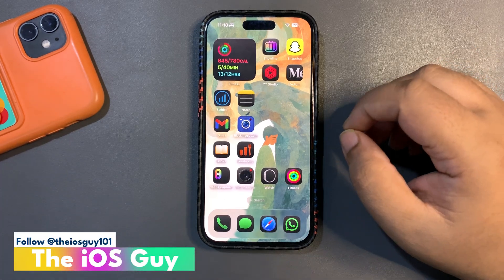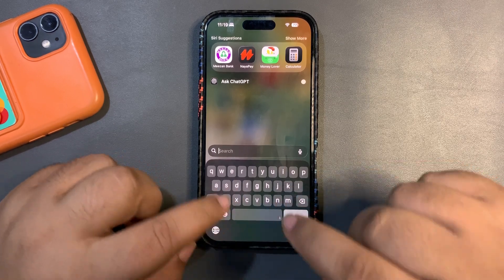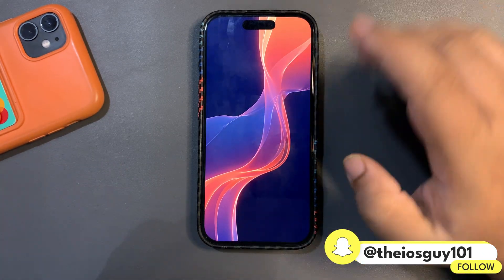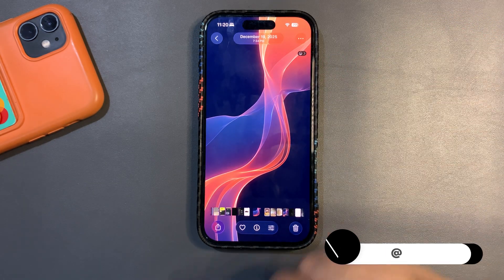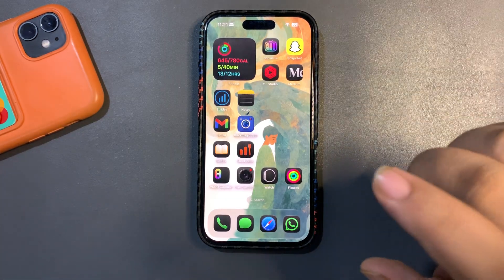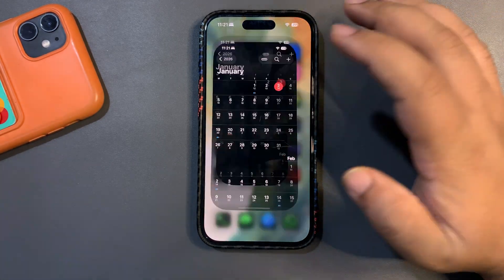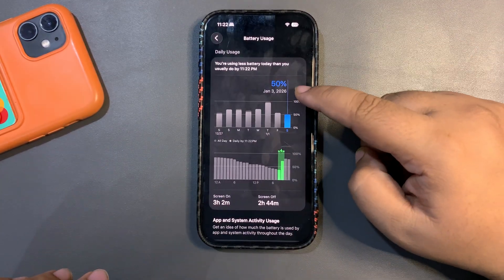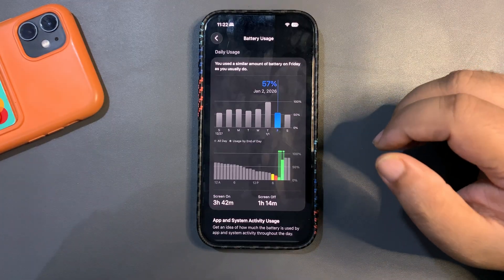iOS 26.2.1 will Come to FIX Bugs?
In this video, I talked about the iOS 26.2 Update and the bugs that people are facing on this update.
I shared that why it is important to get iOS 26.2.1 Update for the iPhone.
Also, I shared the Battery Draining on the iOS 26.3 Beta 1 along with the release date of iOS 26.2.1 and iOS 26.3 Beta 1

Chapters
0:00 - iOS 26.2.1 Update
0:22 - Bugs
2:13 - Expected Release
2:54 - iOS 26.3 Beta 1 Battery
4:00 - Outro